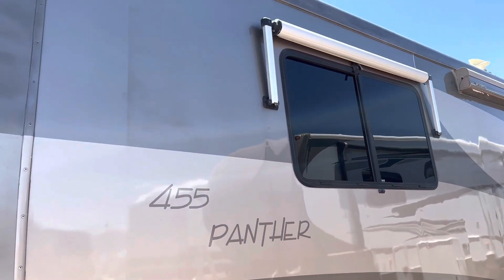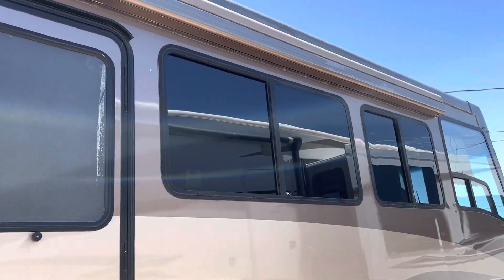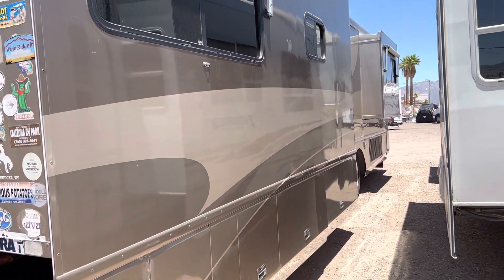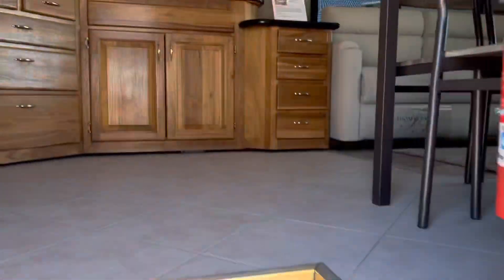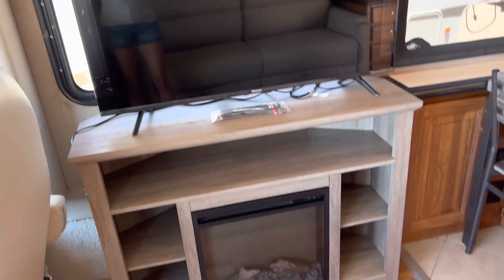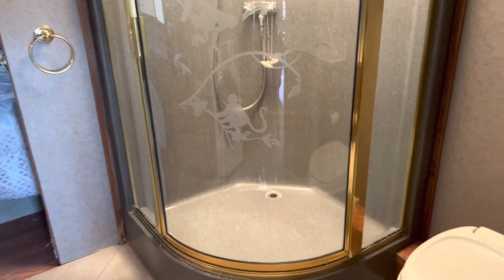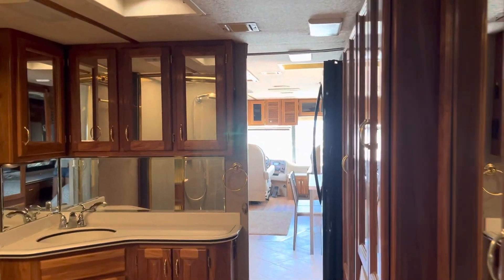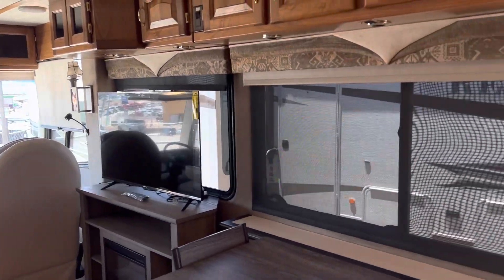2001 Monaco Safari Panther 455￼